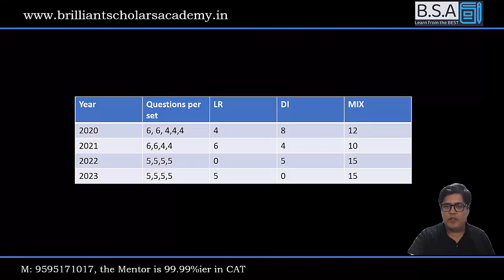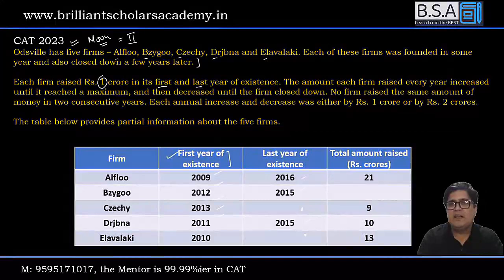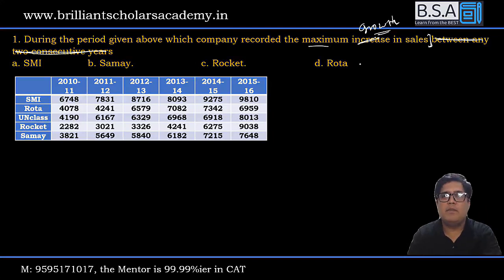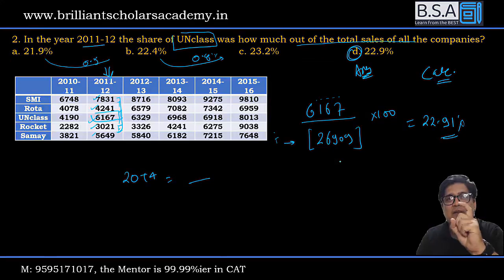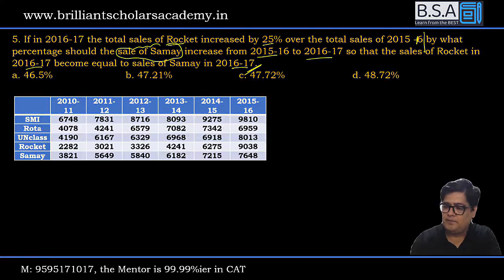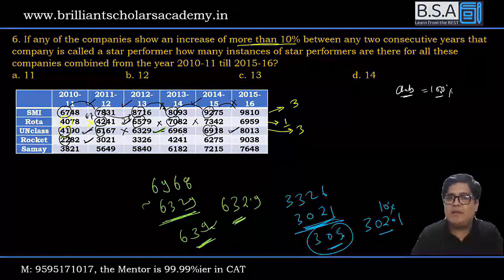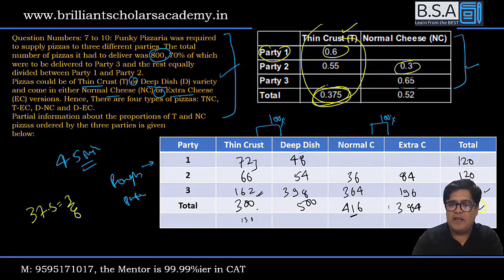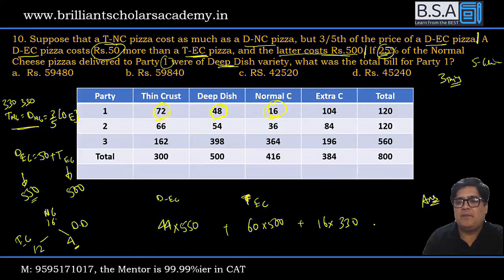9 Intro to LRDI